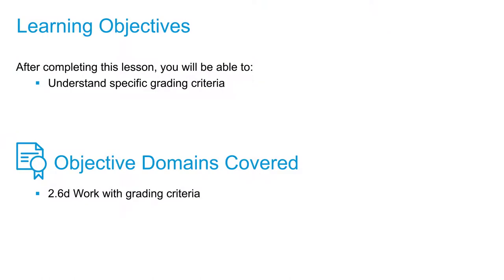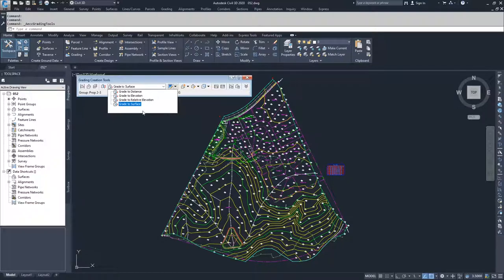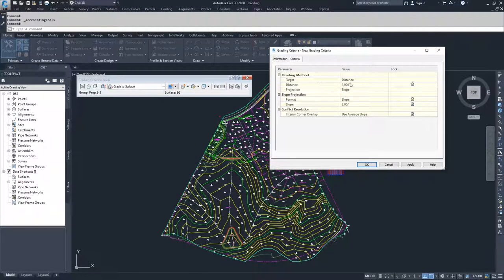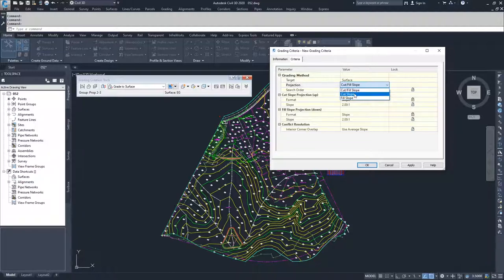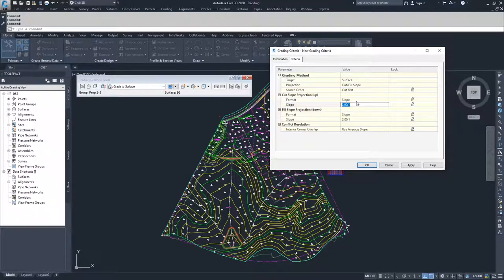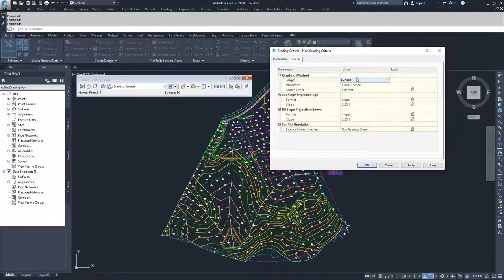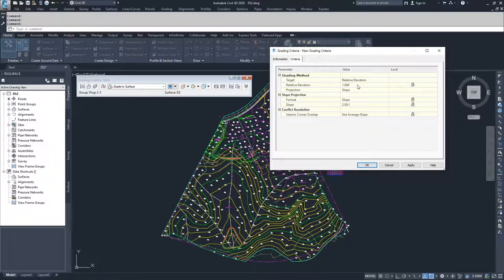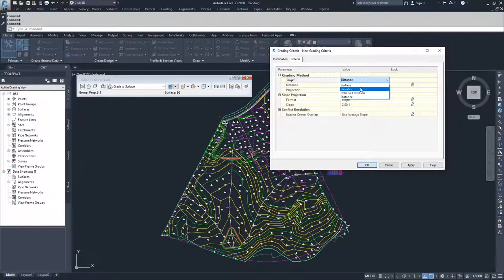Cert Prep for Autodesk Pro Civil3D Infrastructure Design Lesson 2: Grading Criteria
After completing this lesson, you'll be able to:

Understand specific grading criteria

Objective Domains Covered:
2.6.d Work with grading criteria